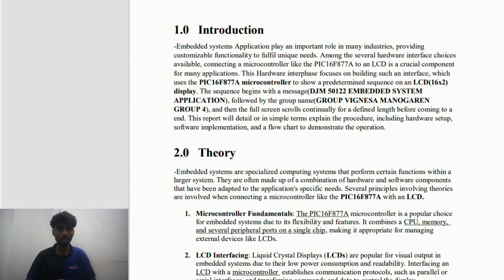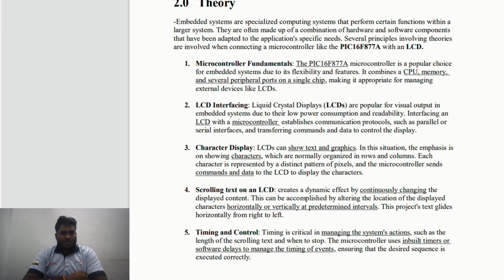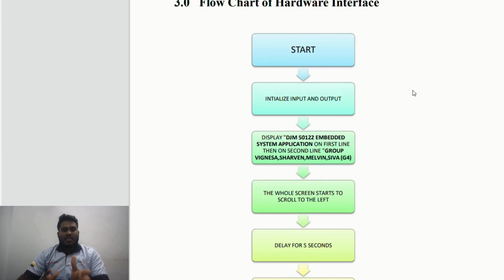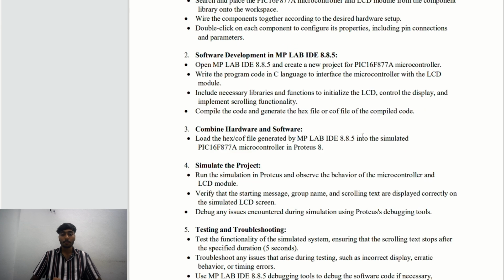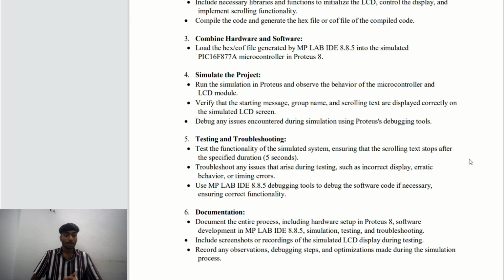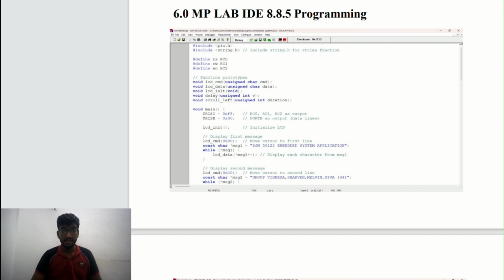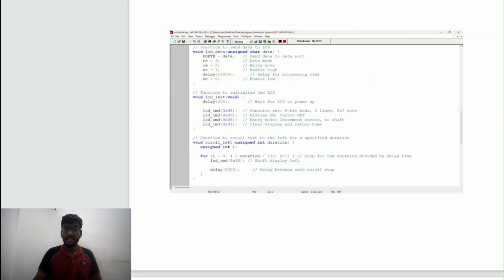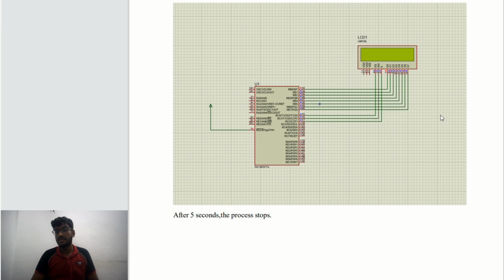EOC 1 EMBEDDED SYSTEM DEM 5B GROUP 4(VIGNESA.SHARVEN,MELVIN,SIVA)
HI THERE, THIS IS OUR EXPLANATION OF OUR EOC 1 TASK. HOPE YOU WILL ENJOY THE VIDEO AND UNDERSTAND IT WELL.

-ALL THE CODING AND SIMULATION CANNOT BE ATTACHED TO THE VIDEO DUE TO YOUTUBE DONT HAVE THE OPTION TO SO ANYTHING REFER THE VIDEO CAREFULLY GUYS AND GIRLS.